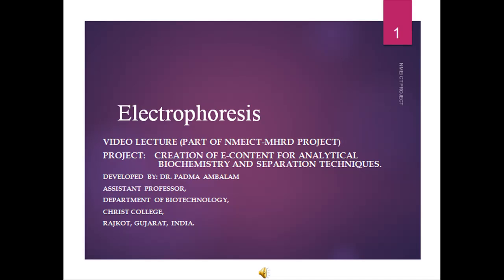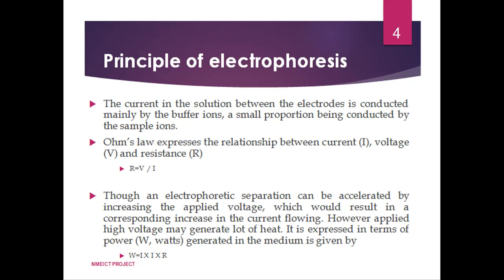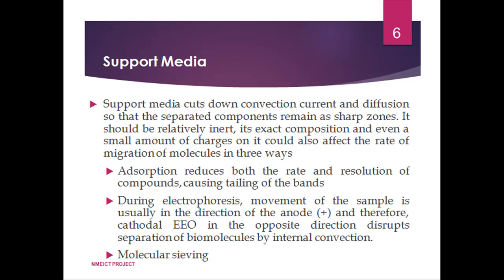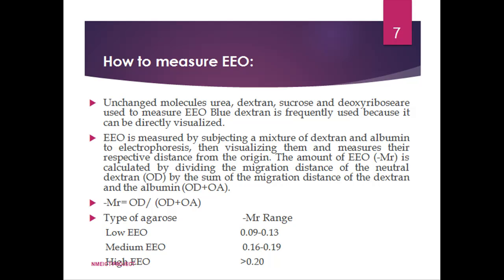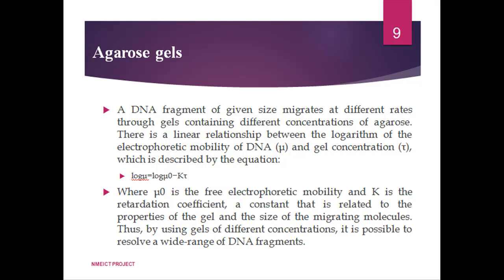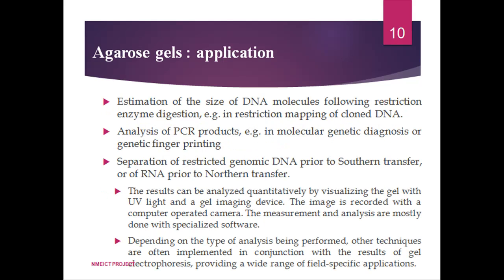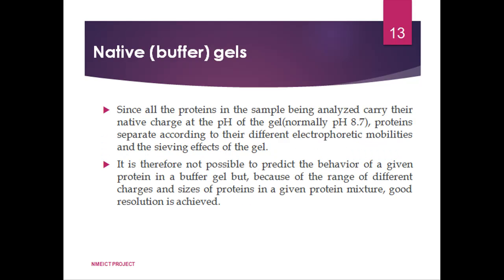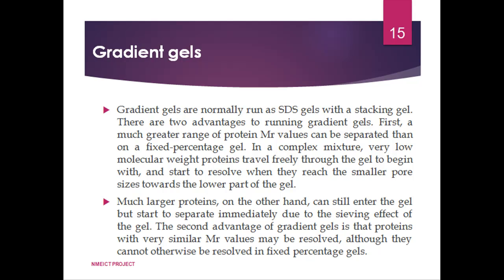Electrophoresis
Project Title: Development of e-contents on foundation course on analytical biochemistry and separation techniques
Module: Electrophoresis